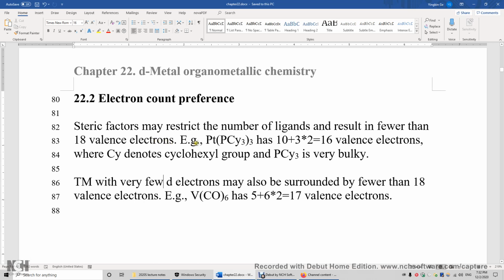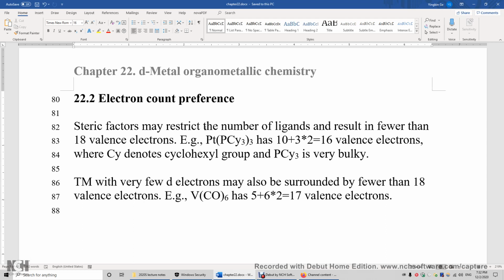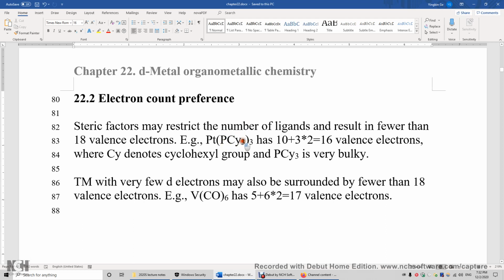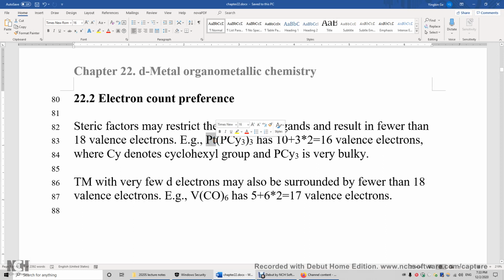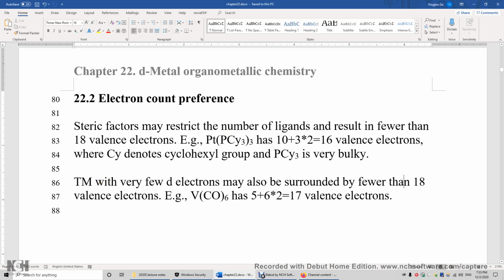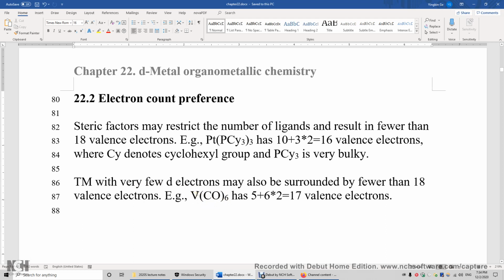22 2 Electron Count Preference